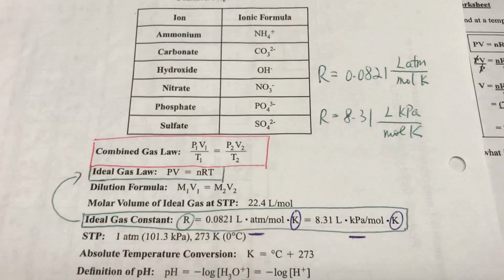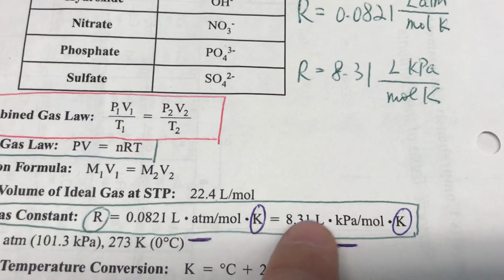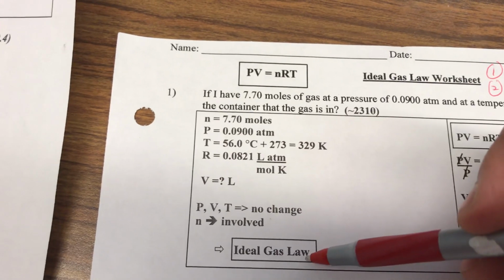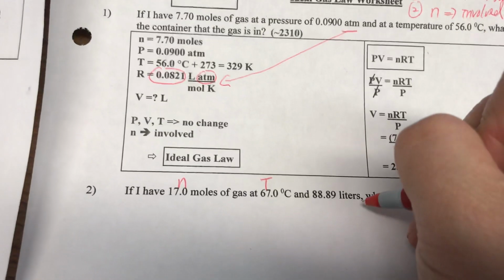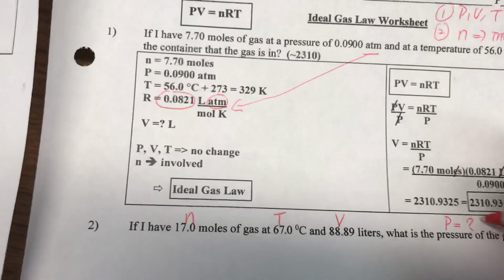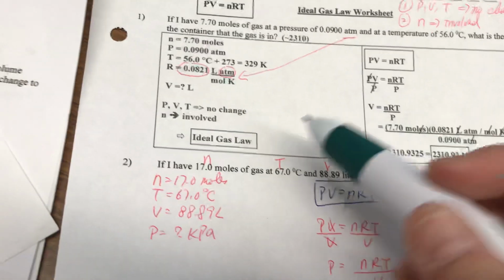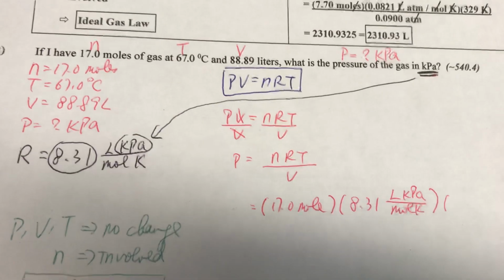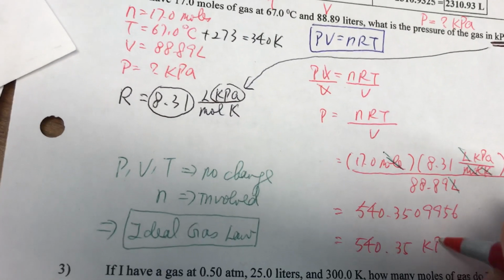Ideal Gas Law.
Ideal Gas Law Worksheet